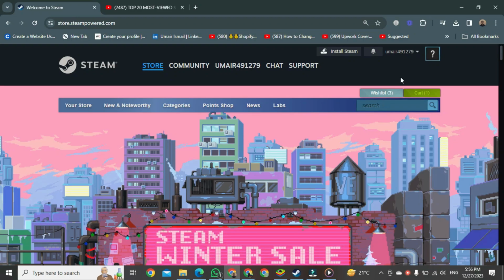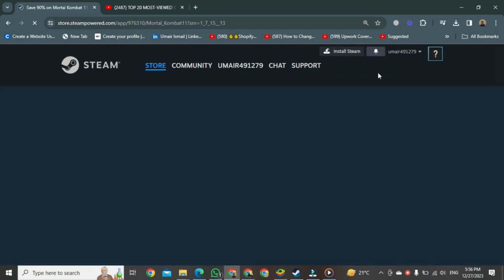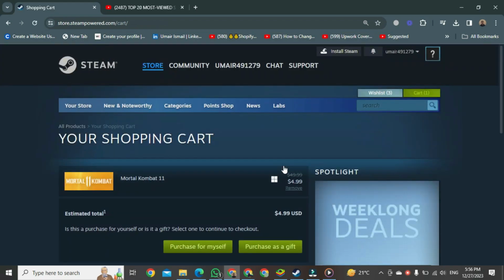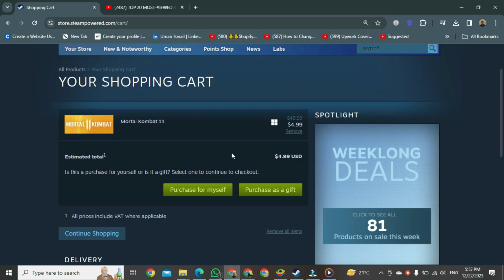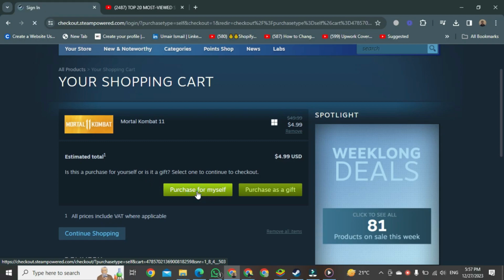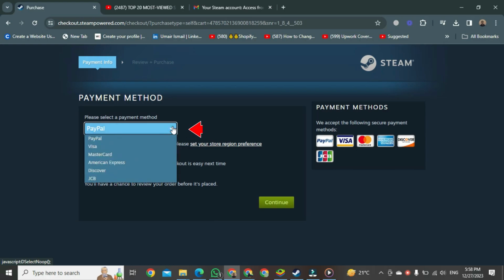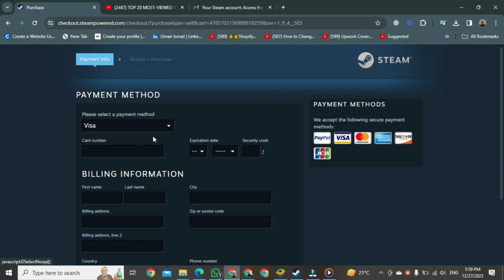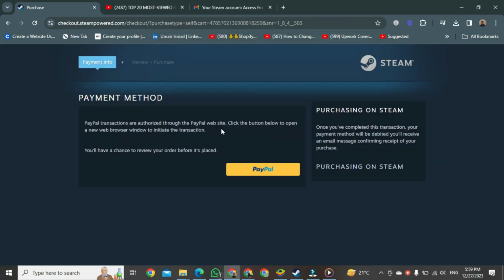How To Download & Install Mortal Kombat 11 For PC/Laptop/Computer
Level up your gaming experience! 🎮💥 Dive into the action with our step-by-step guide on how to download and install Mortal Kombat 11 for PC, laptop, or computer. Unleash the combat skills on your Windows or MacBook device. Watch now and get ready for the ultimate gaming adventure!